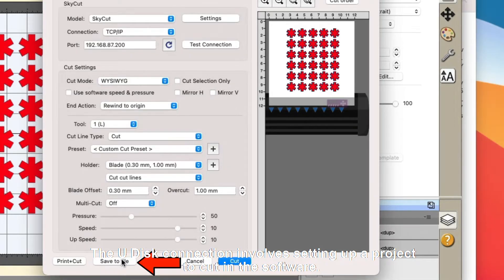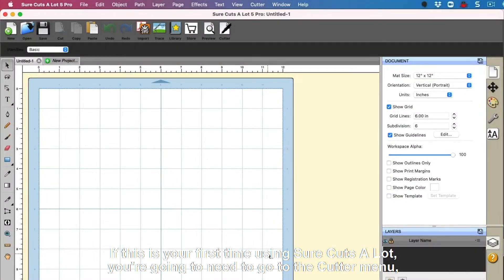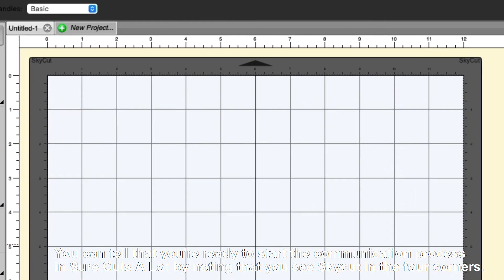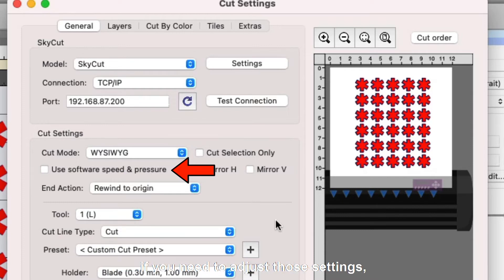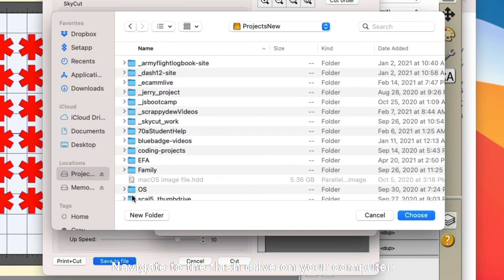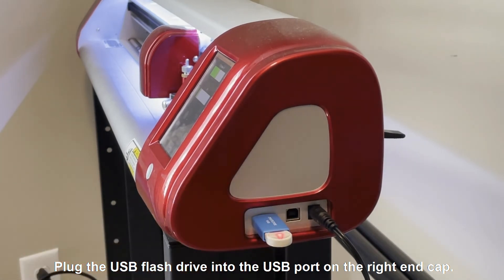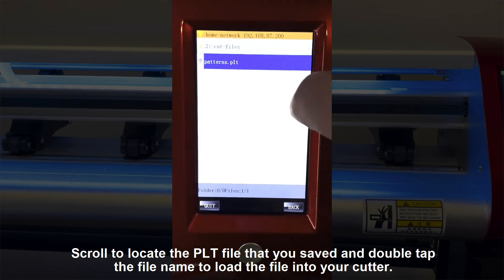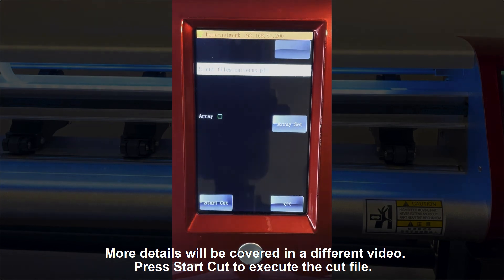Skycut cutting plotter uses U Disk Connection to work with the SCAL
The u-disk connection involves setting up ,but instead of sending the file directly from your computer to the cutter,you have to save it as a PLT file on the USB flash drive that is plugged into your computer. Then you can plug in that USB flash drive into your cutting machine,load the file, and send it to cut using the control panel’s functions.
If this is your first time to use the SCAL, you are going to need to go to the cutter menu. Select MYcutter, and then manage cutters. From the Company/Brand drop down menu, you are going to select Skycut and then click on Add to List. Finally, you can click done. You can tell that you are ready to start the communication process. In SCAL by noting that you see Skycut in the four corners.
With your design ready to cut, click on the Cutter icon to open up the Cut Settings window. It is recommended that you do not mark the option to Use software speed & pressure since these settings can be made on control panel itself. Otherwise, if you need to adjust those settings, you will have to return the flash driver to the computer to resave the PLT file.
However, other settings such as Cut Mode, Blade offset and overcut should be made here at this point.

When the file is ready to cut, make sure that you have the flash drive plugged into your computer, and click on the Save to File.
A new window will open. Navigate to the flash driver to your computer, enter the name of the file and mark the option for Registration marks. If it is a contour cut or a print and cut application, and then click on Save. You are now ready to move the flash drive over to the cutter.